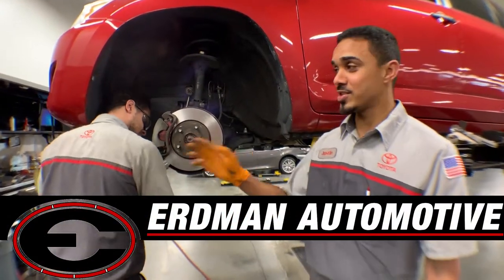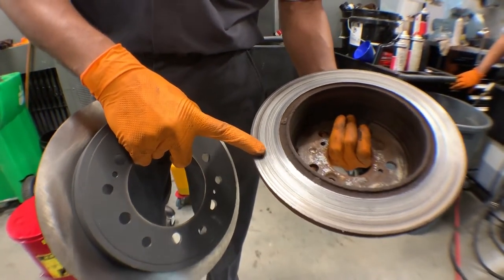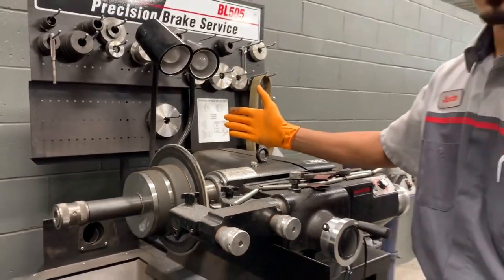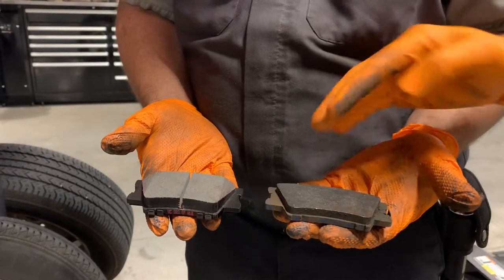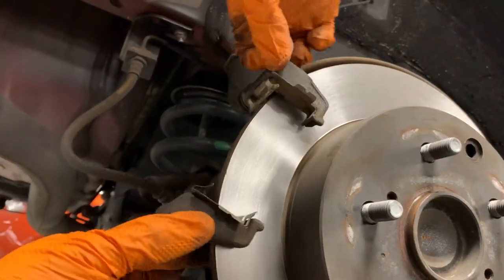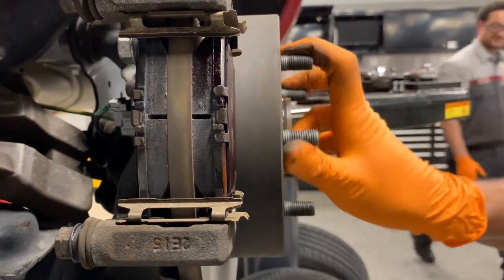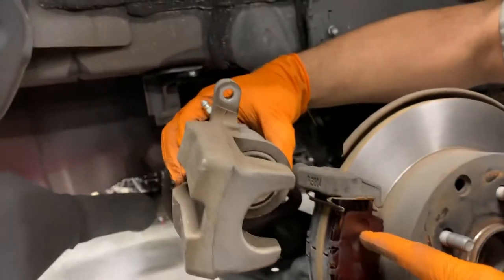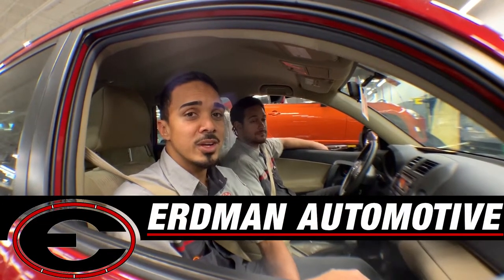To Resurface or Replace Your Breaks and Rotors?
Hello Everyone!
Ever wonder why it's important to get your rotors and breaks resurfaced and/or replaced? Well Justin and Jon El, here at Mike Erdman Toyota, show us the before and after on a full break job and let us know how important this is and why, for your safety and the life of your vehicle.

Come on in or give us a call to get your vehicle scheduled for service today, and let us take care of you!